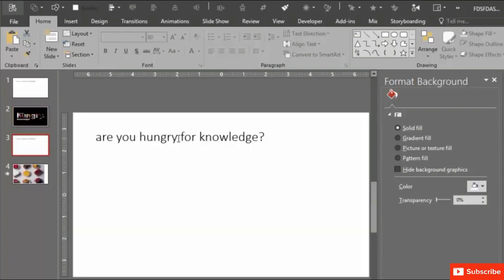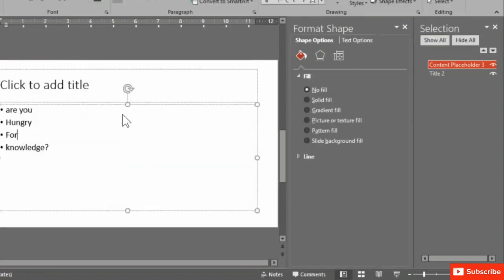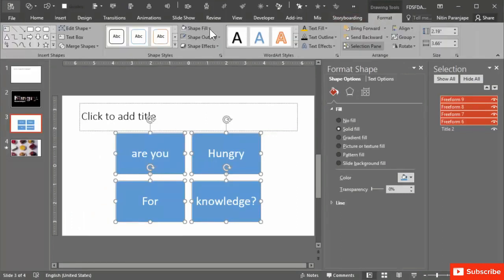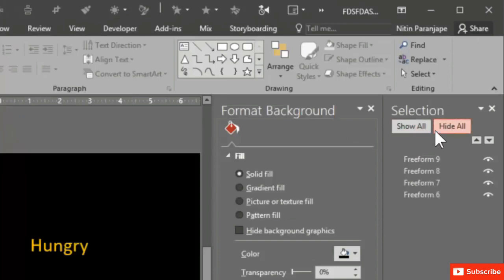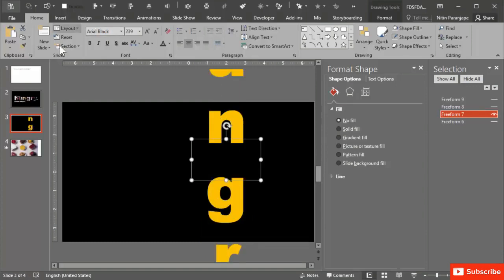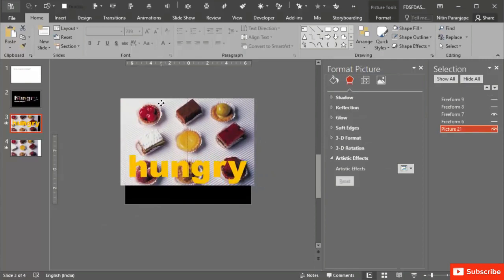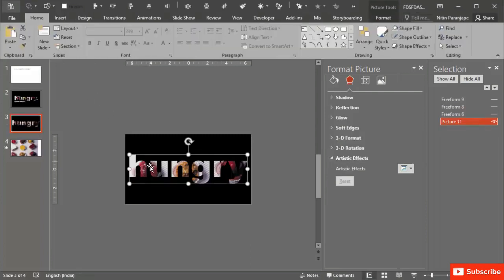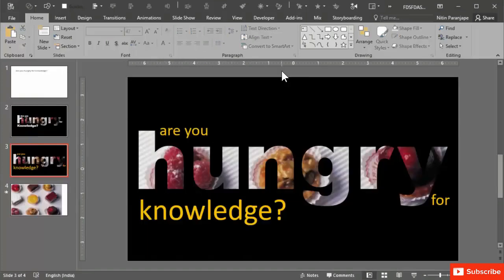How To Edit Image in PowerPoint | Create Better Typography for Your PowerPoint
What Are the Best Fonts to Use in PowerPoint PPT
 Fancy Fonts.
Attractive Presentation

Typography ppt
Typography is the art of arranging text, so that language is visible.